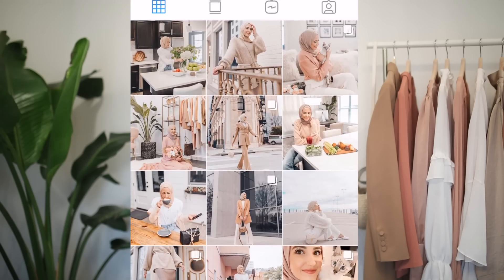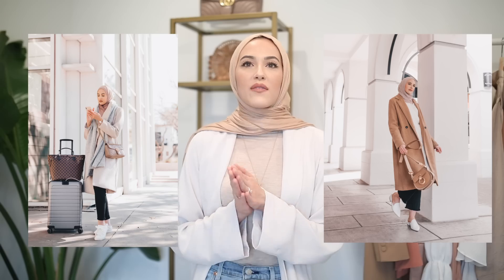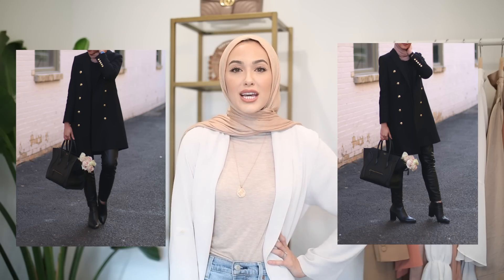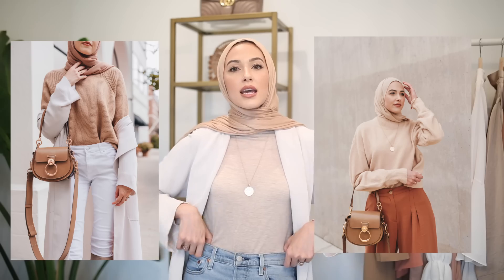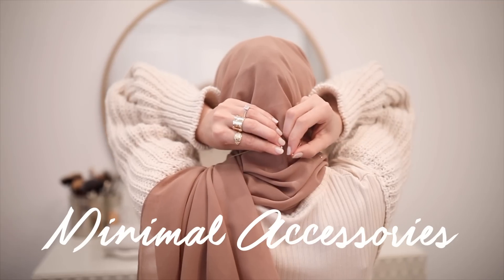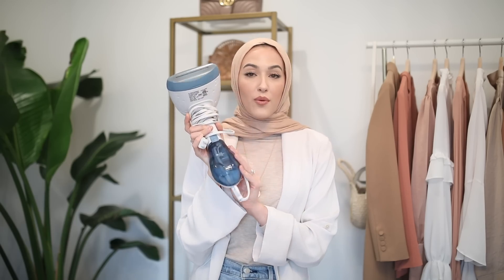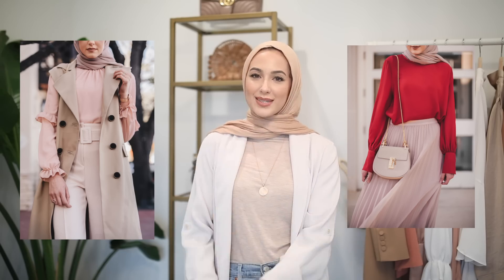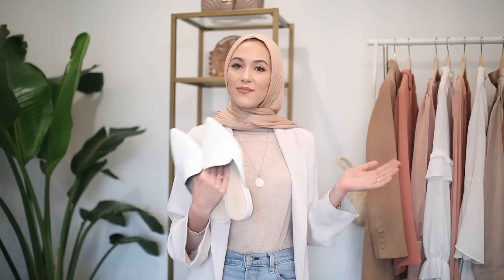How to Look Expensive on a Budget!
Hi Lovelies! These are my top 10 tips for looking expensive, chic and sophisticated on a budget! Let me know any of your tips below as well! :)

What I'm Wearing:
Nude T shirt (such a good undershirt!)
Trench Coat:
similar: (blush, on sale)
similar: (white)

Items Mentioned//
Fabric Steamer
Fabric Trimmer